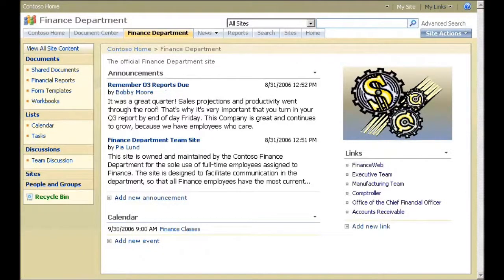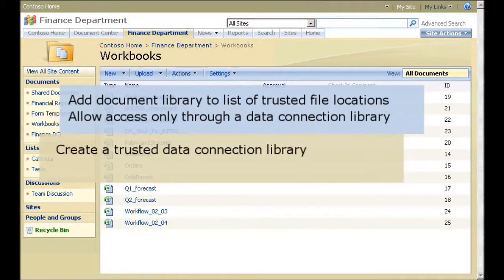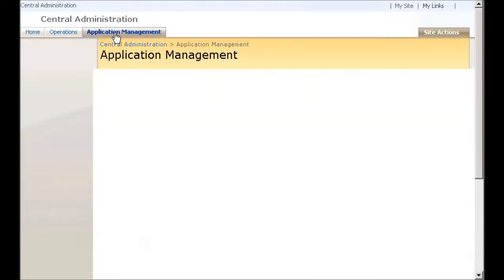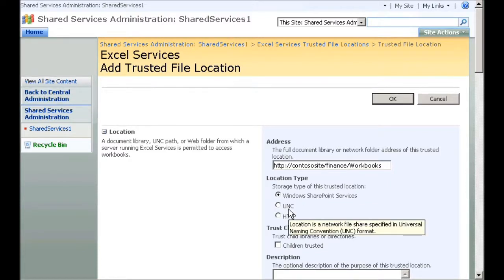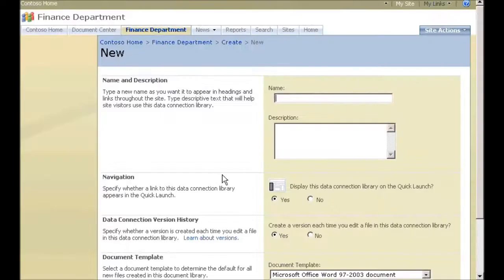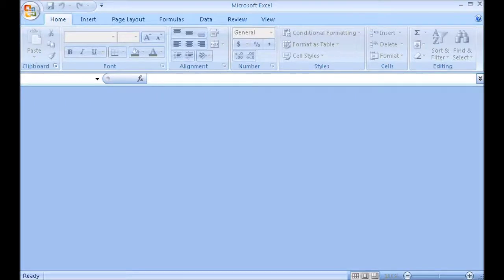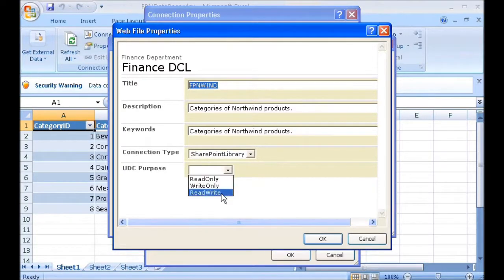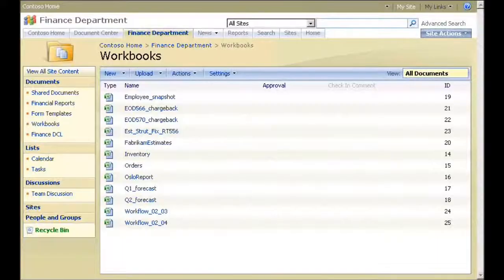Sharepoint Portal Integrating Excel Service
Excel Service